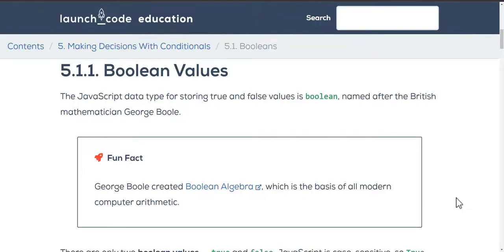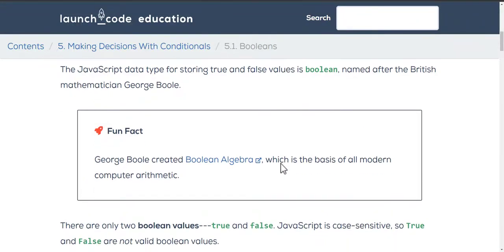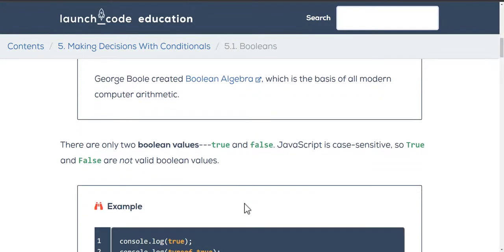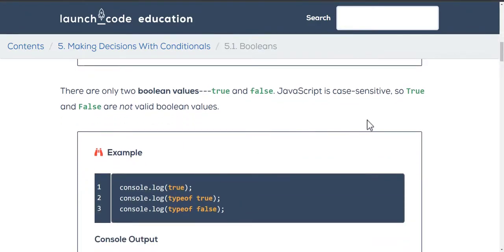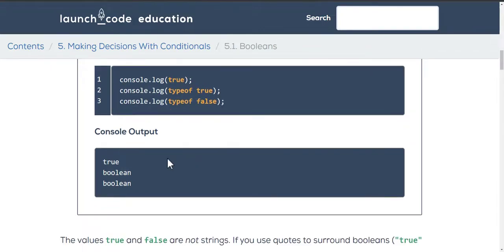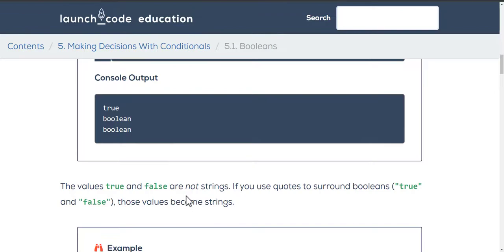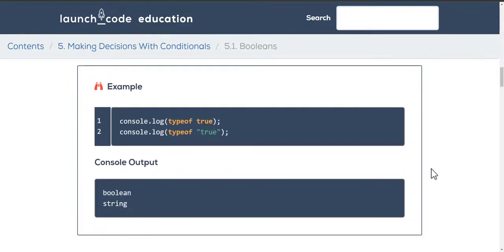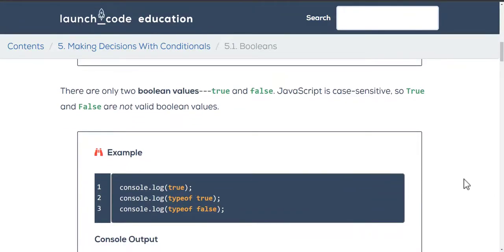Making_Decisions_With_Conditionals_5_1_1